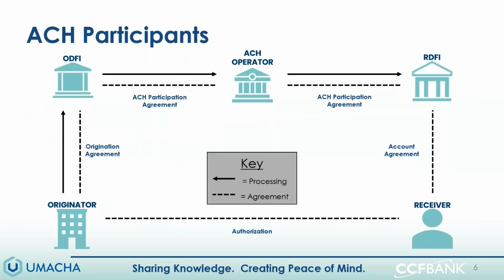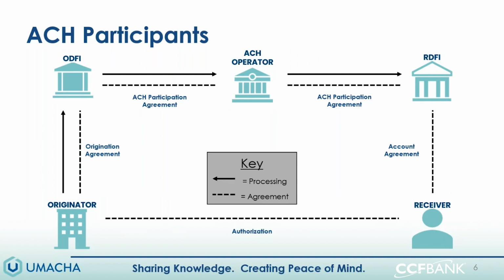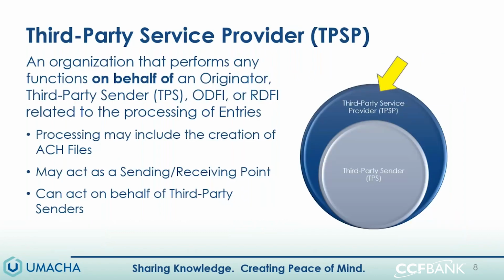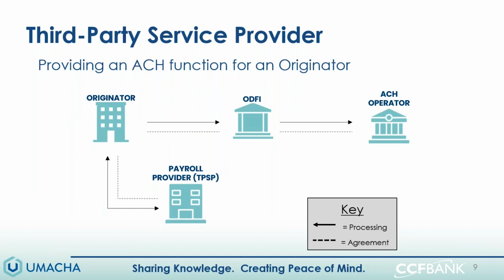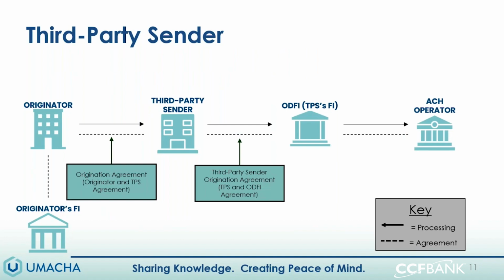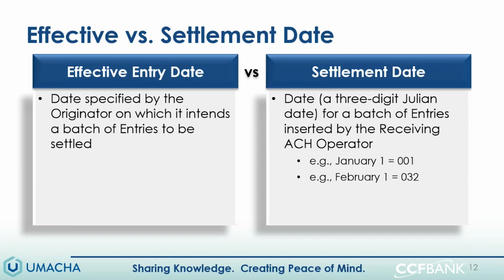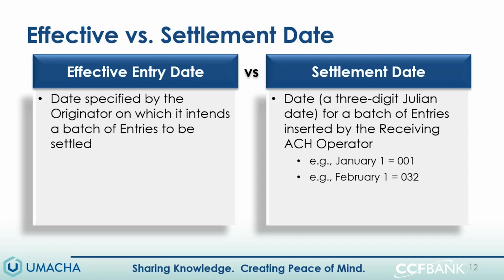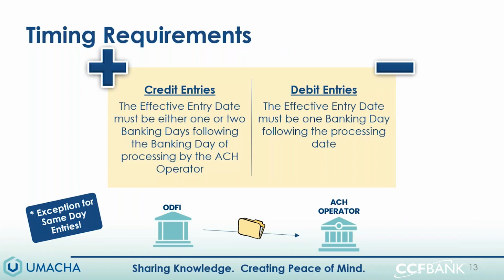Treasury Management ACH Training: ACH Overview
ACH rules and timing requirements can be tricky – and costly if you miss a step. That’s why we partnered with UMACHA, a trusted resource in ACH education and compliance, to bring you this five part training series.

Business owners, accounting teams, and anyone managing ACH payments or receivables.